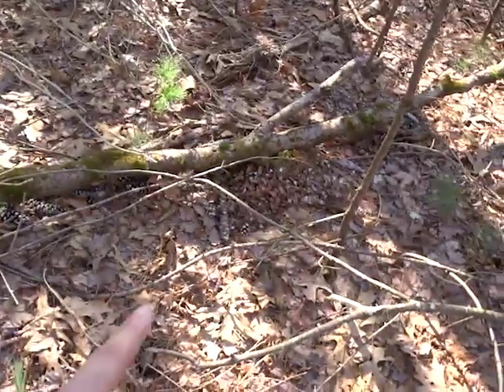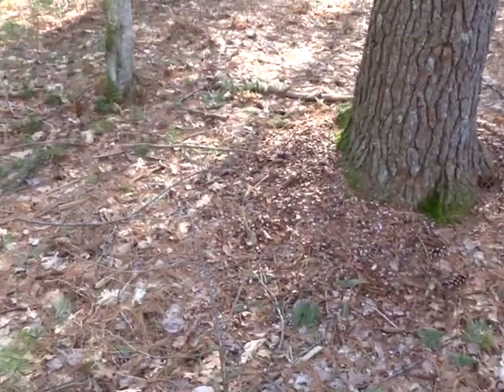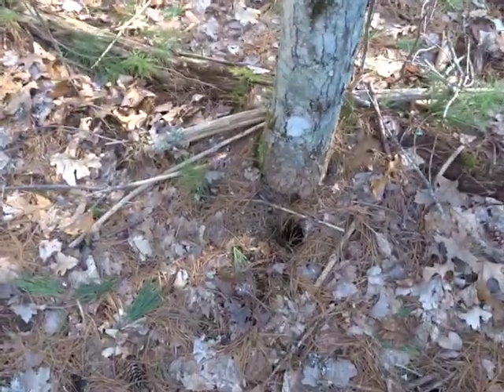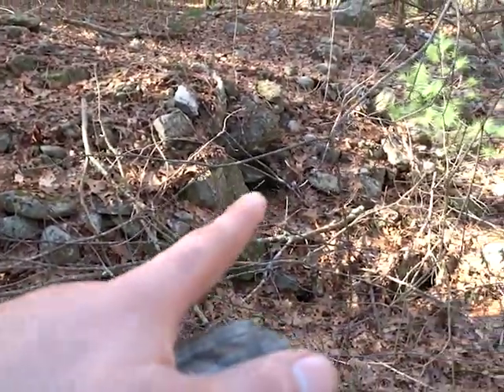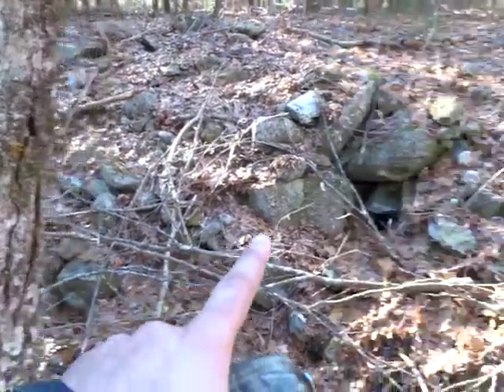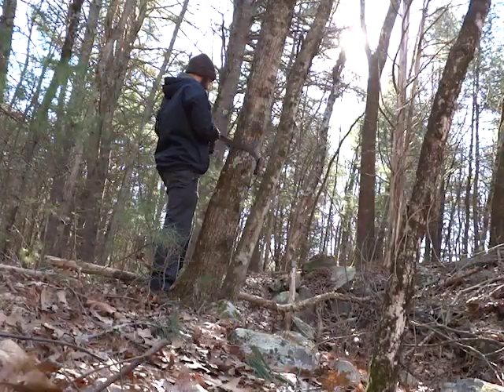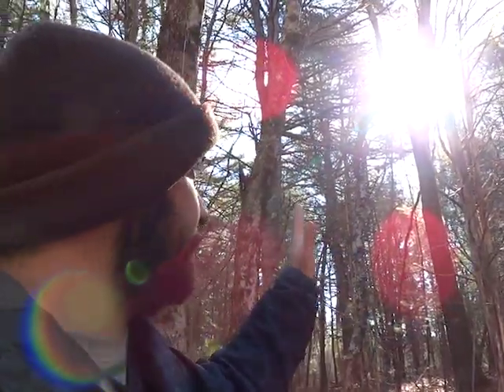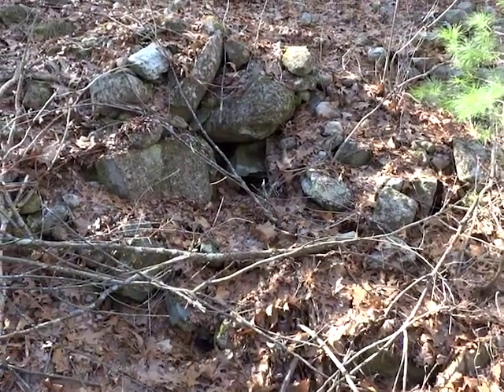TRAIL CAM: Episode 01 - Finding the Fisher Cat! - DerangedSurvival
I recently captured footage of a fisher cat in my backyard on a trail cam. I plan on finding it's den and capturing footage of it's activity in the woods.